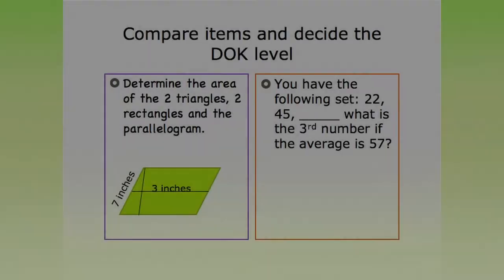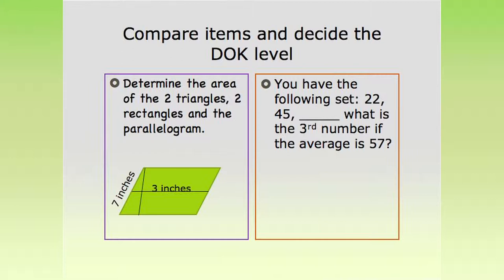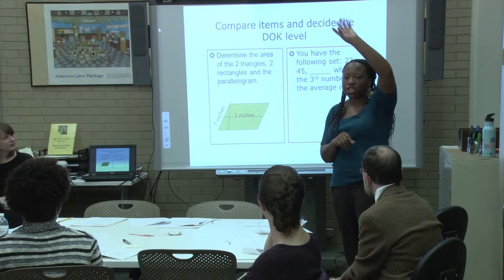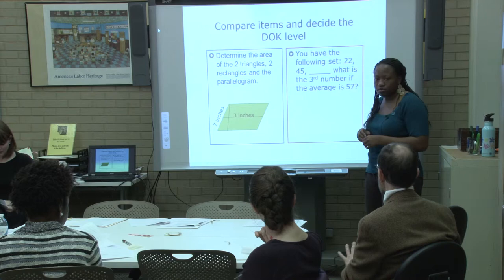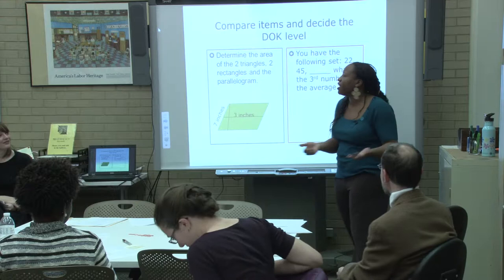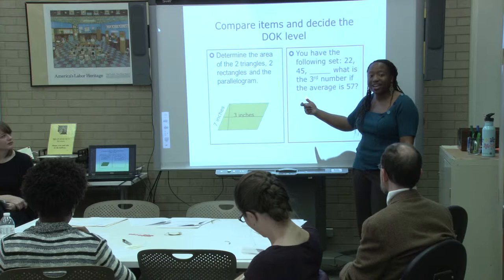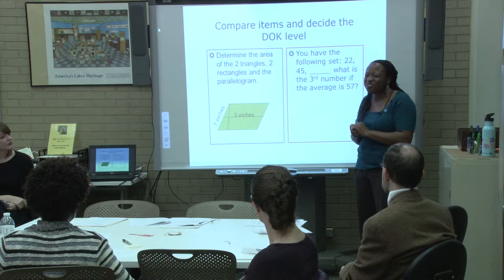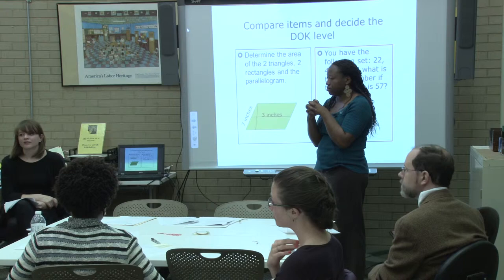Applying What You Know About Webb's Depth of Knowledge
These videos are part of a workshop called Teaching Critical Thinking for the GED: Webb's Depth of Knowledge. To access the written content and handouts, go to the full training